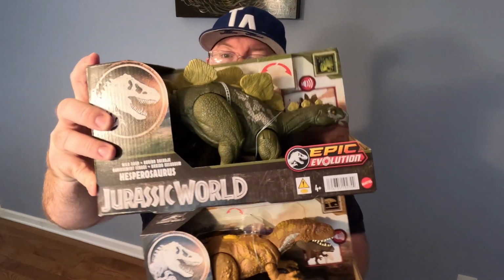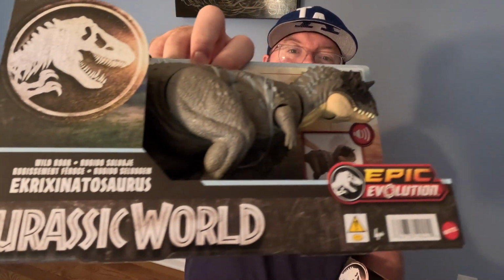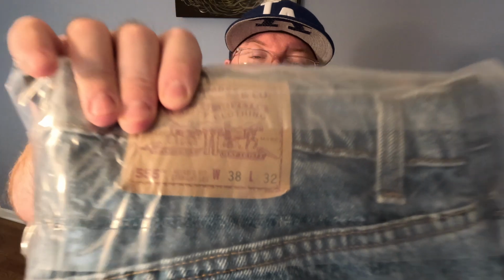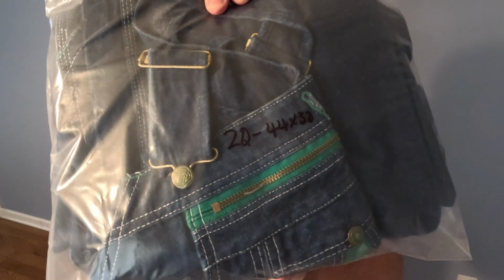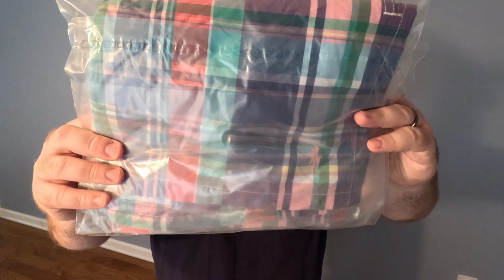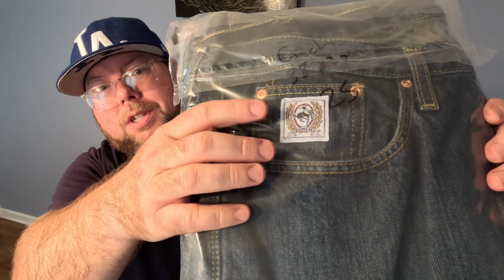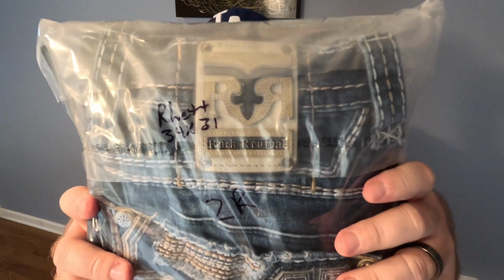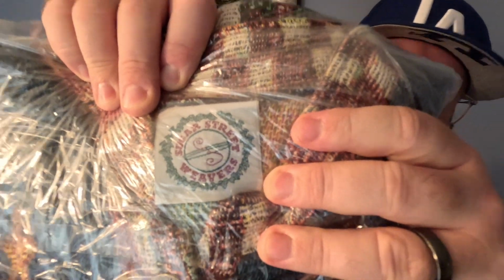STOP Slow eBay Sales Before They Start: 3 Proven Strategies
Are you tired of struggling with slow eBay sales? Do you want to know the secrets to stopping slow sales before they even start? In this video, we'll share 3 proven strategies to boost your eBay sales and get ahead of the competition. From conducting thorough market research to optimizing your product listings, we'll dive into the tactics that will give you a competitive edge and help you dominate your niche market. By implementing these strategies, you'll be able to identify profitable products, manage your inventory effectively, and create listings that attract buyers. Say goodbye to slow sales and hello to eBay success!